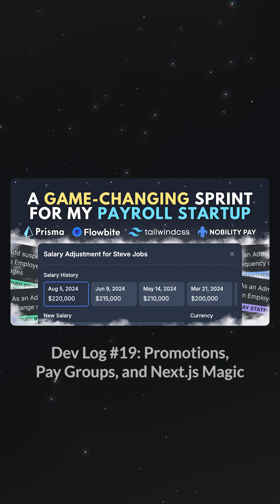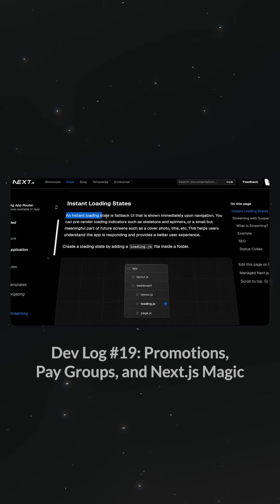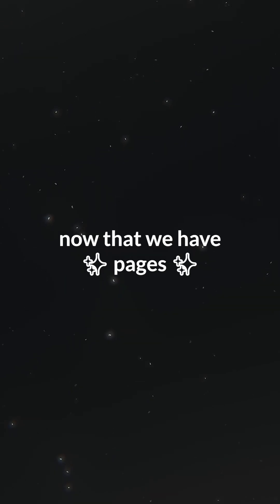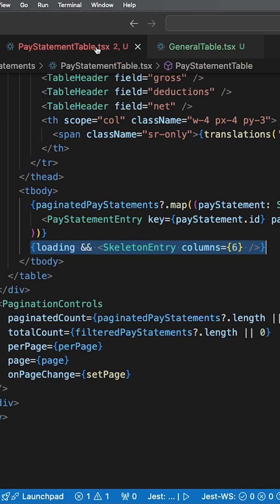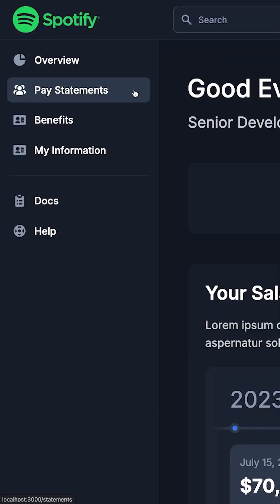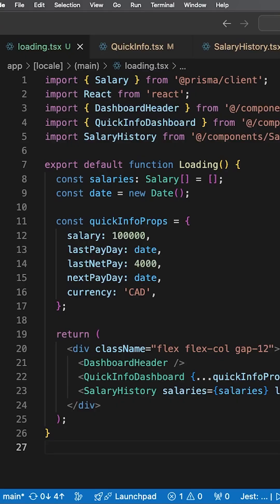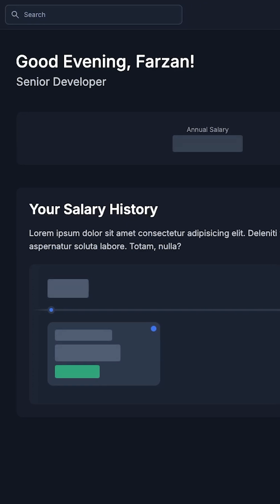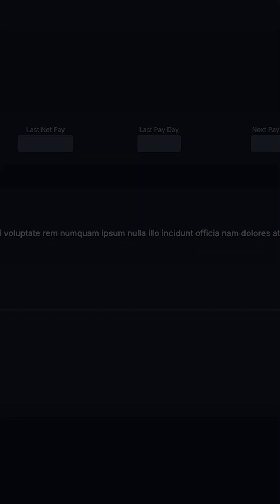Next.js loading states are so easy to set up! 🔥✨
Discover some neat Next.js features as we revamp the Nobility Pay self-serve app! ✨

_______________ EPISODE DESCRIPTION _______________

In this episode of Dev Log, we transform the Employee Self-Serve app. We integrate the admin app's layout for a unified experience, update UI elements with new icons and styling adjustments, and implement loading states to enhance responsiveness. Along the way, we go over some valuable Next.js tips on layouts, loaders, and route management!